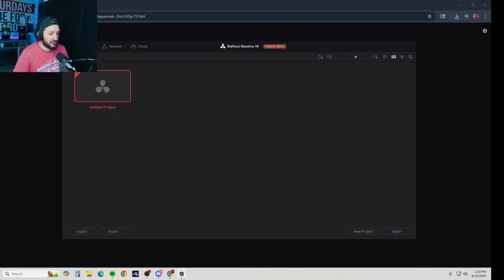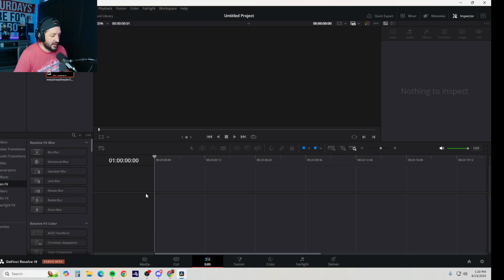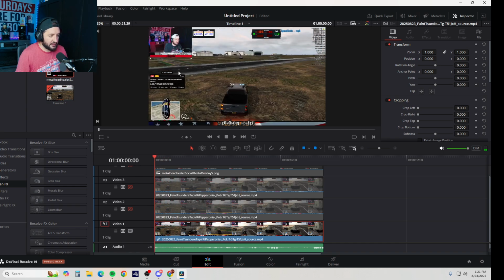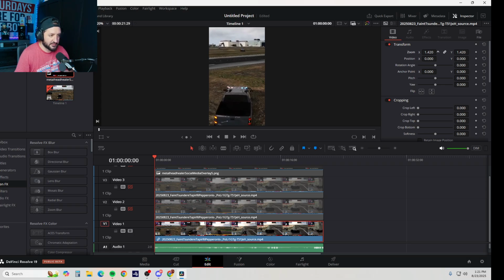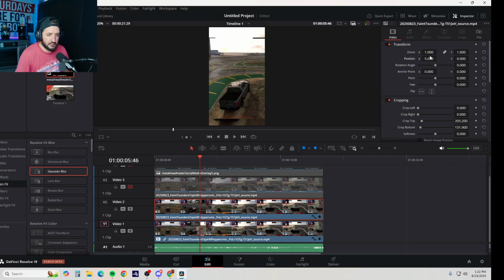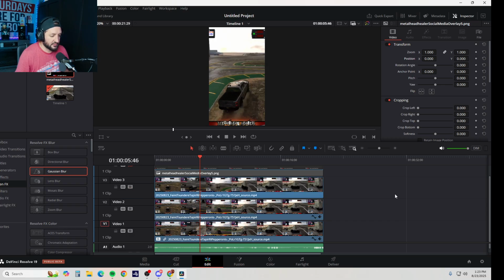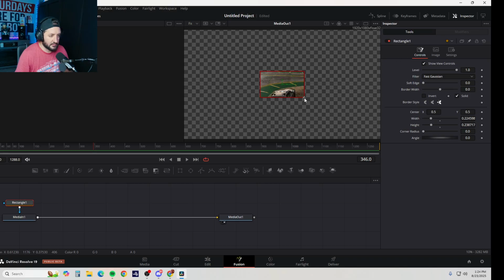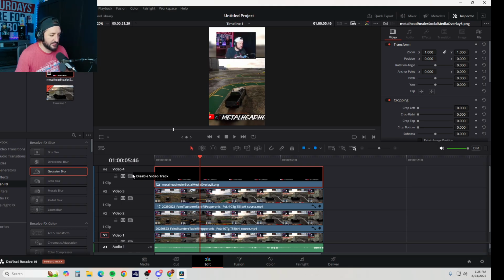How to make quick and easy gaming videos for TikTok/YT Shorts/Reels using DaVinci Resolve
Want to turn your gaming clips into professional TikToks, YouTube Shorts, or Instagram Reels in just minutes? 🎮📱 In this tutorial, I’ll show you step-by-step how to use DaVinci Resolve (free editing software) to create high-quality short-form gaming content—even if you’re a complete beginner.

You’ll learn how to:
✅ Import and set up your gameplay footage
✅ Add a blurred background for vertical videos
✅ Position your gameplay and facecam perfectly
✅ Add overlays like social media handles and stream tags
✅ Export your video with the best render settings

By the end, you’ll know how to edit gaming videos in 5–7 minutes and have content ready to post across all major platforms. Perfect for streamers and creators who want quick, professional results without complicated editing.

👉 Watch now and start creating short-form gaming content that actually gets noticed!